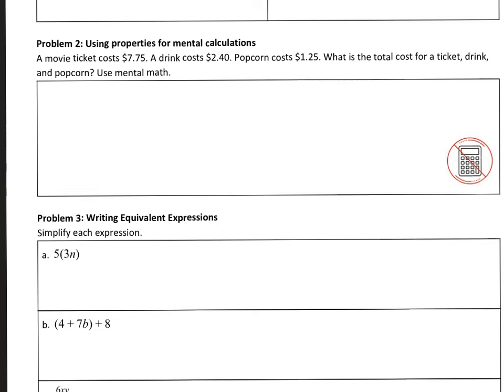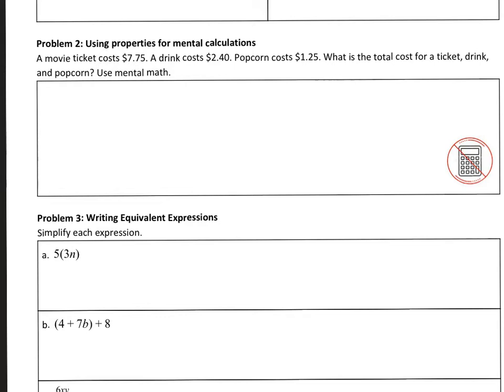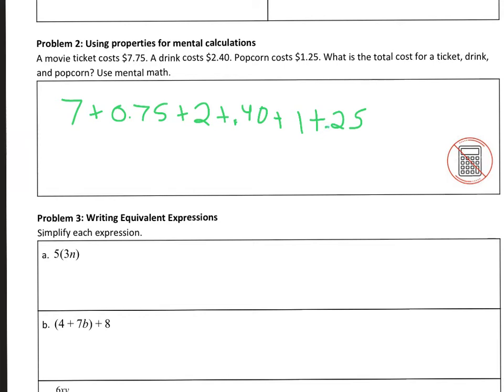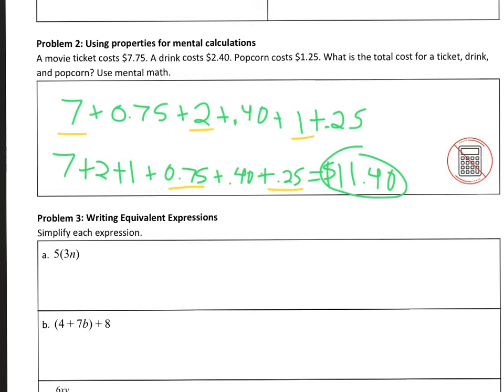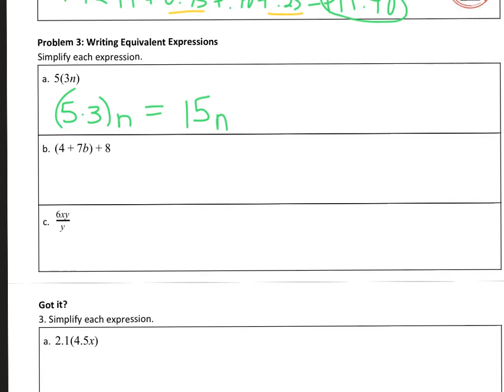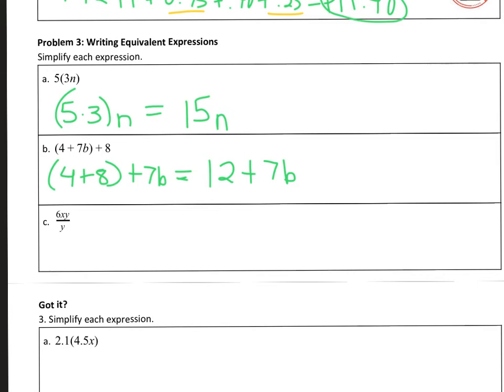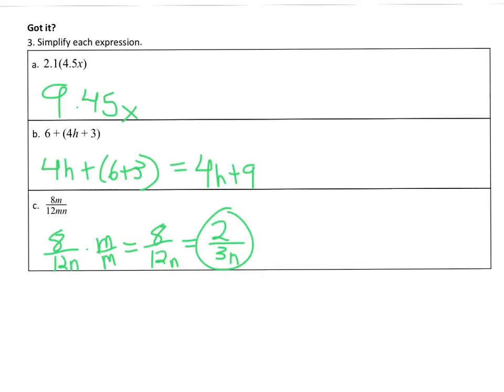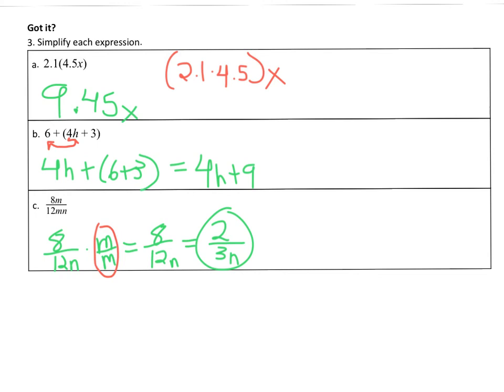Algebra 1 - Lesson 1.4 Video 2